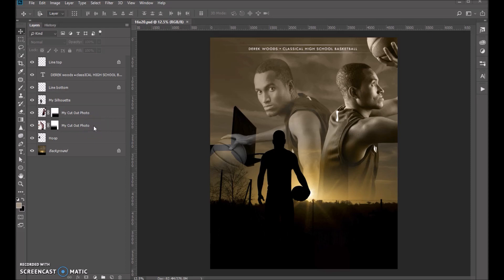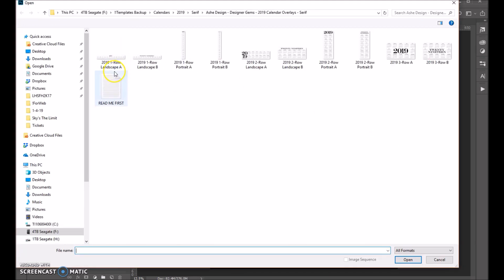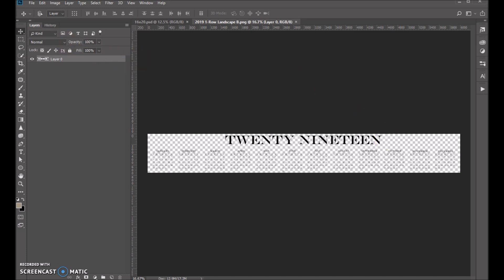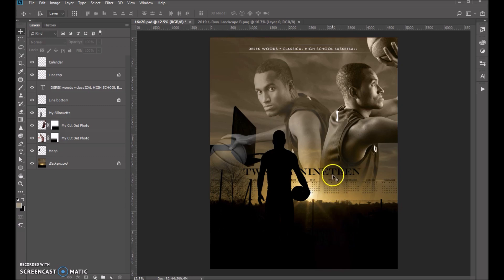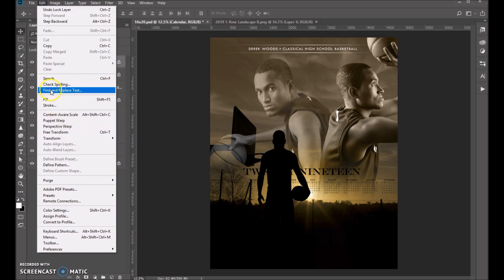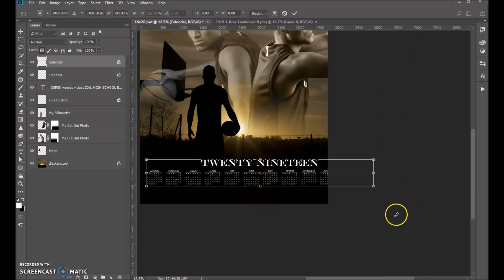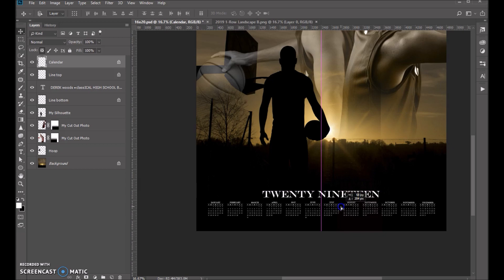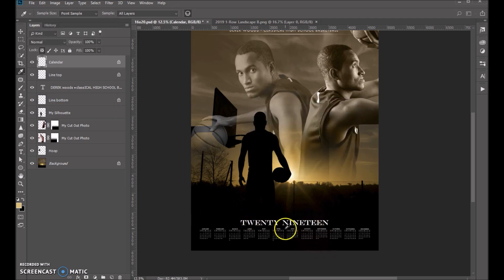Using Calendar Overlays in Photoshop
In this brief video tutorial, watch as we walk you through the simple steps to add calendar overlays to your compositions. Our PNG sets include ten different size options that can be added directly to your images to design custom calendars for viewing year round! These are PNG files so the text is not editable.